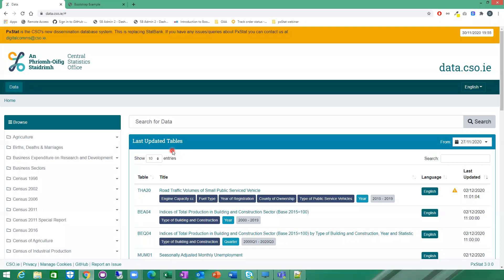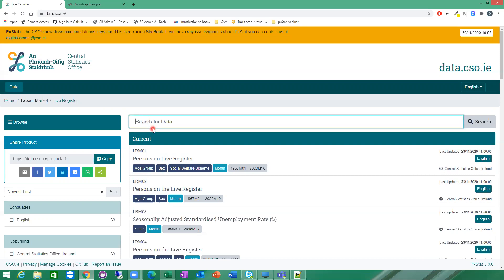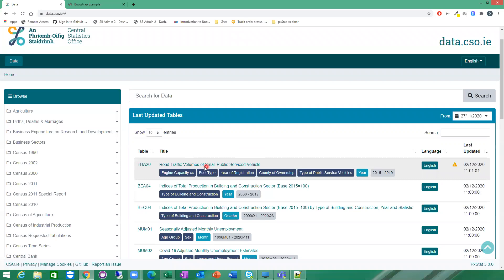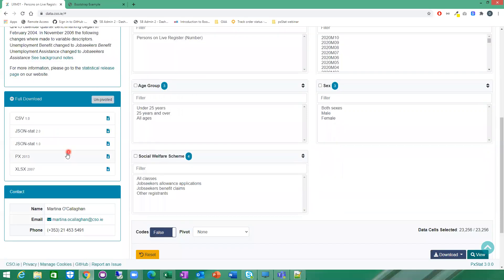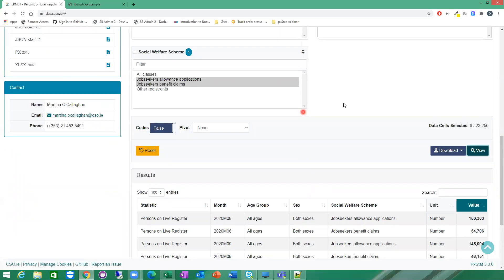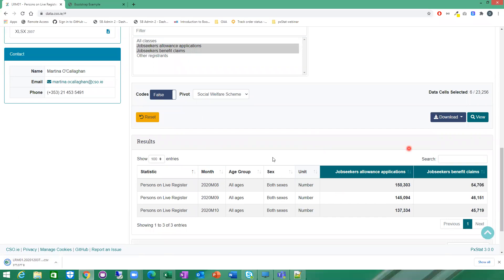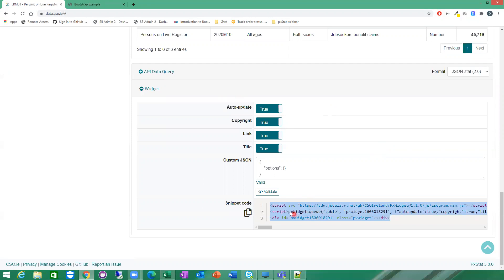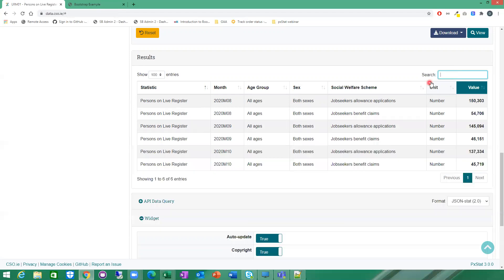Browsing Tables on PxStat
This video shows you various ways you can find the table that you are looking for on PxStat.  It also shows you how to view the data in the table.